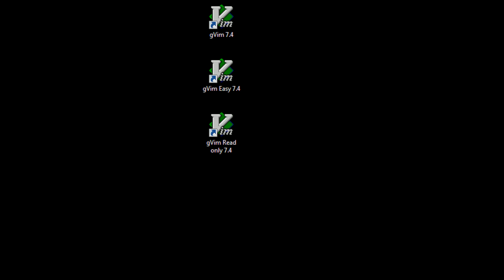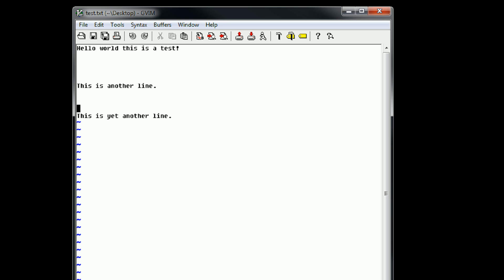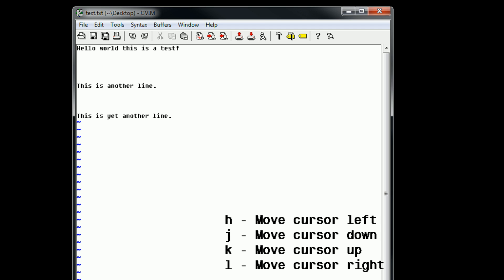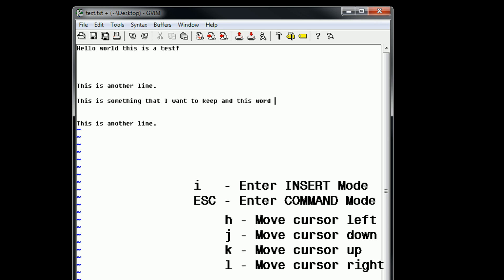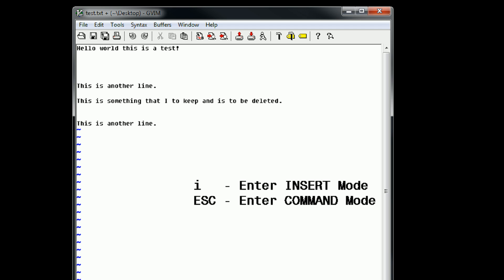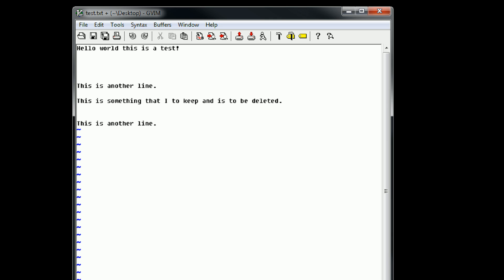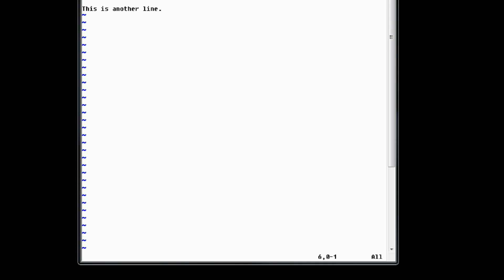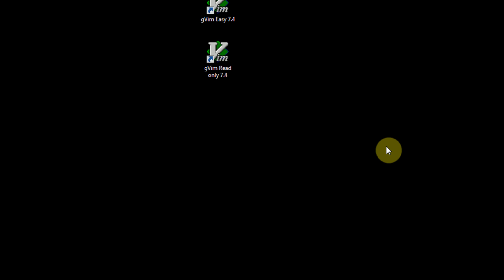Editing With vim 02 - Navigation, Saving, and Quitting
In this tutorial, I will cover the basics of navigating through a file in vim. Of course, you will definitely need to practice this to get good at it, but I can assure you that it will be worth it. The following commands were covered in this tutorial:

h - Move cursor left
j - Move cursor down
k - Move cursor up
l - Move cursor right
i - Switch to insert mode
ESC - Switch to command mode
:q - Quit vim
:q! - Quit vim (ignoring unsaved edits)
:w - Save document
:wq - Save document and quit vim